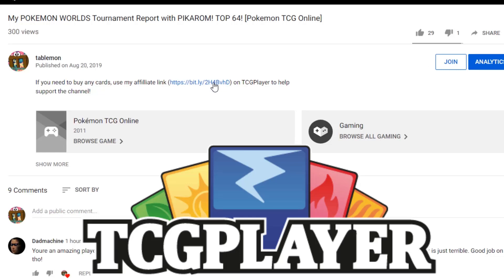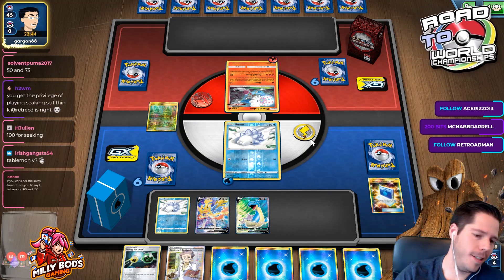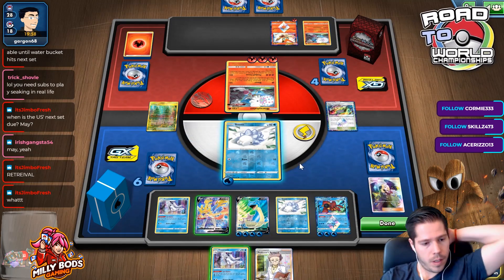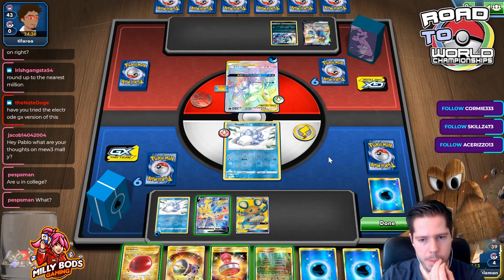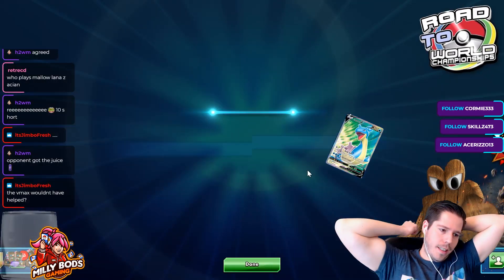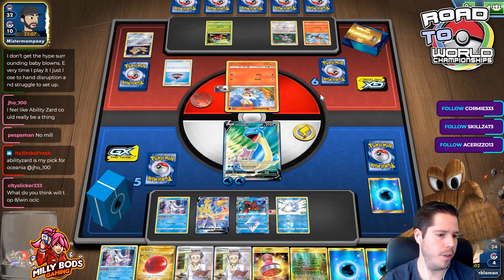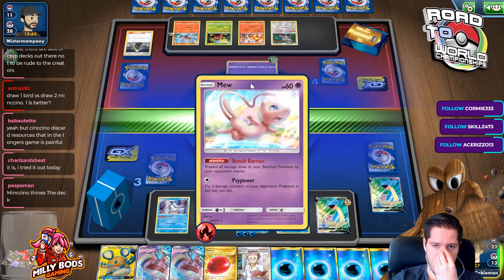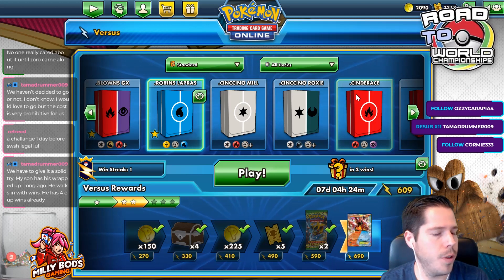ROBIN SCHULZ LAPRAS V MAX / FROSMOTH DECK! [Pokemon TCG Online]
#Pokémon - 17

* 2 Dedenne-GX UNB 195
* 2 Zacian V SSH 195
* 3 Lapras V SSH 189
* 4 Snom SSH 63
* 1 Volcanion {*} FLI 31
* 3 Frosmoth SSH 64
* 2 Lapras VMAX SSH 50

* 2 Energy Retrieval SSH 160
* 2 Great Catcher CEC 264
* 1 Lady FLI 109
* 3 Acro Bike CES 178
* 2 Viridian Forest UNM 256
* 2 Pokémon Communication TEU 196
* 2 Cynthia UPR 119
* 4 Professor's Research SSH 201
* 4 Quick Ball SSH 216
* 2 Evolution Incense SSH 163
* 2 Reset Stamp UNM 253
* 3 Air Balloon SSH 213

#Energy - 14

* 14 Water Energy CIN 124